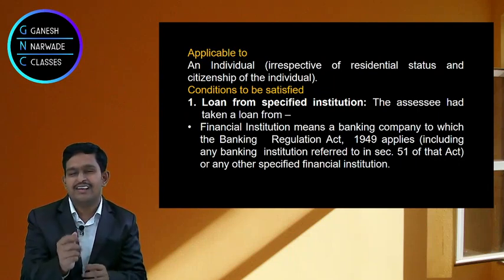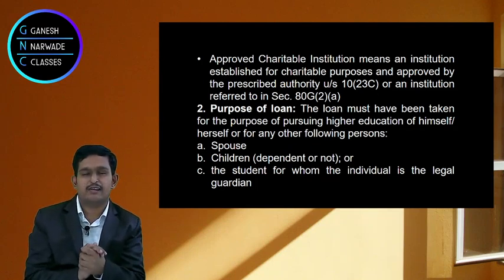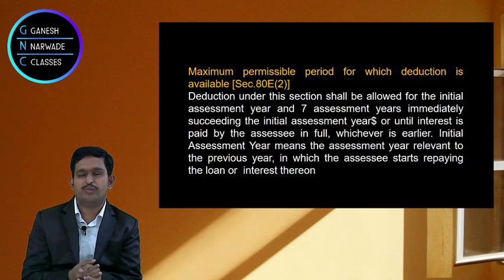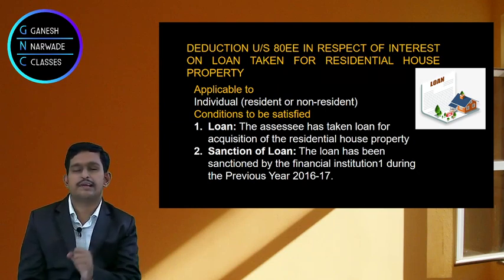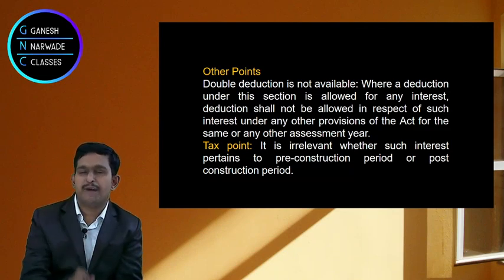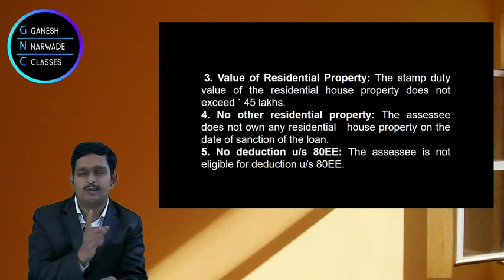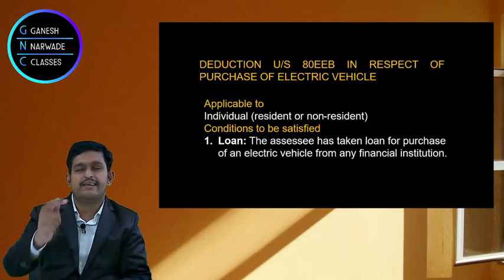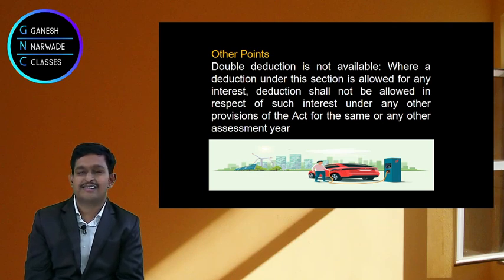Income Tax | Deductions under section 80C to 80U Part-3 in English For CA, CMA & CS